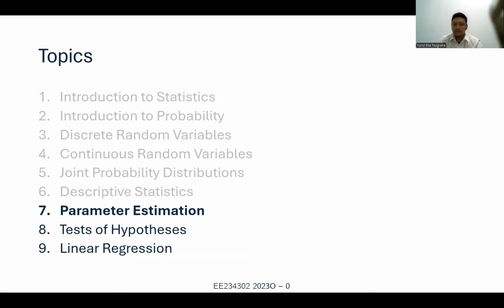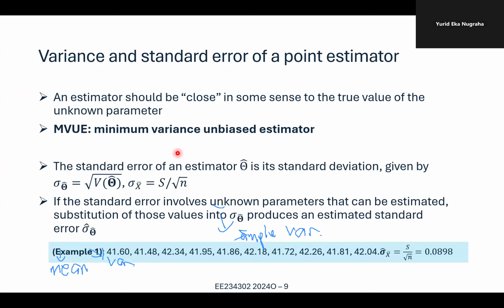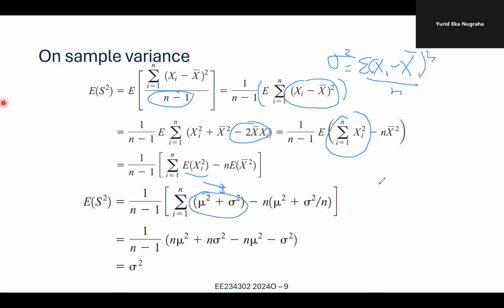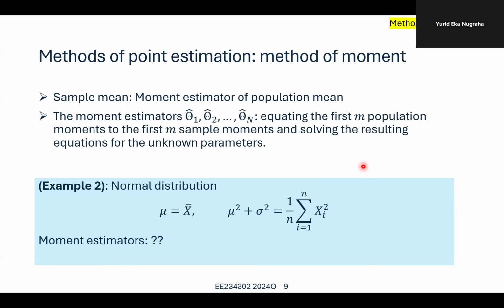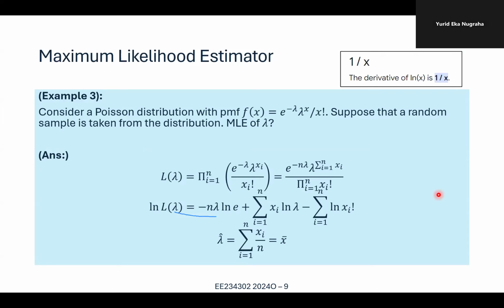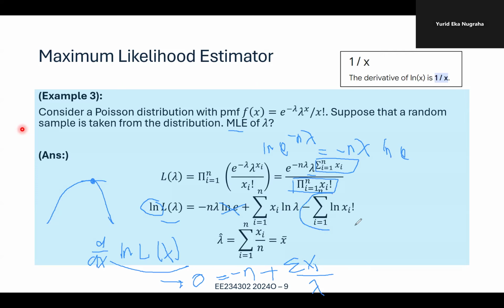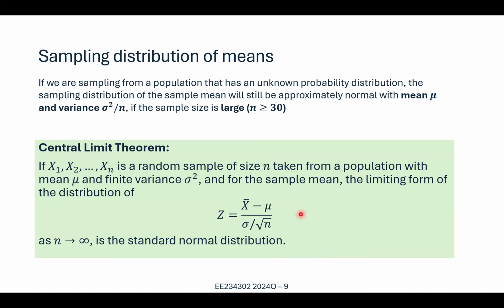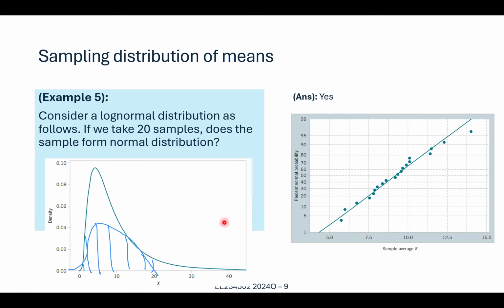Probstat 2024O Q 10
This is a video that serves as a class (Week 10). Please work on the short exercise found in myITS Classroom.